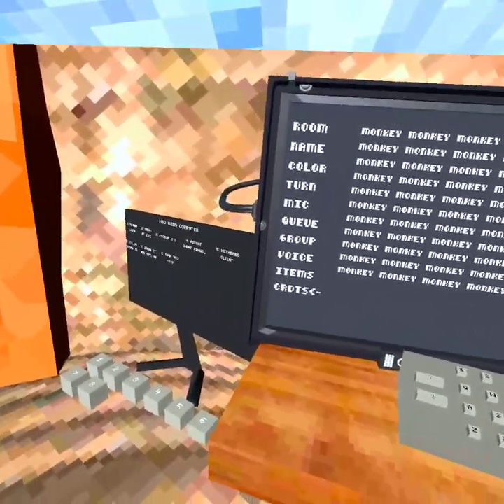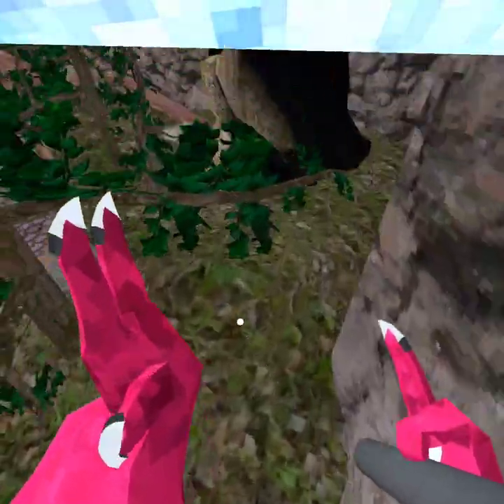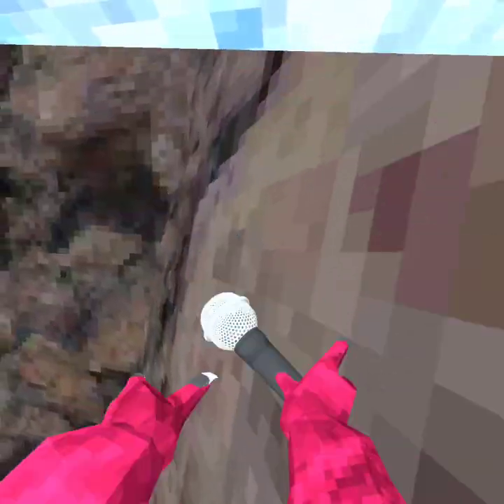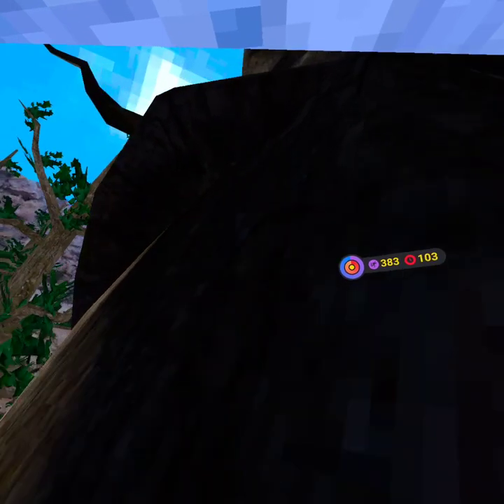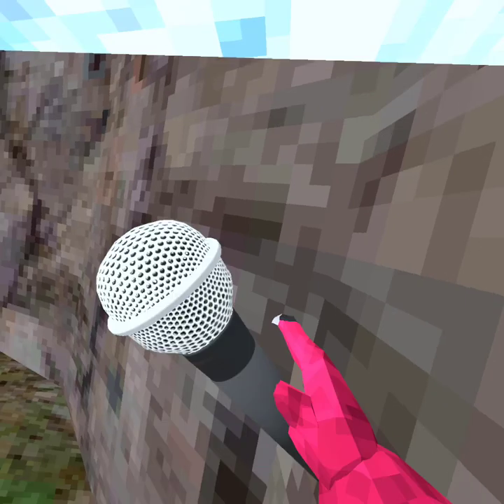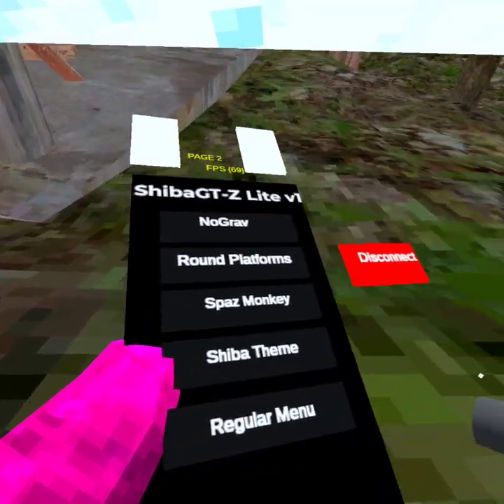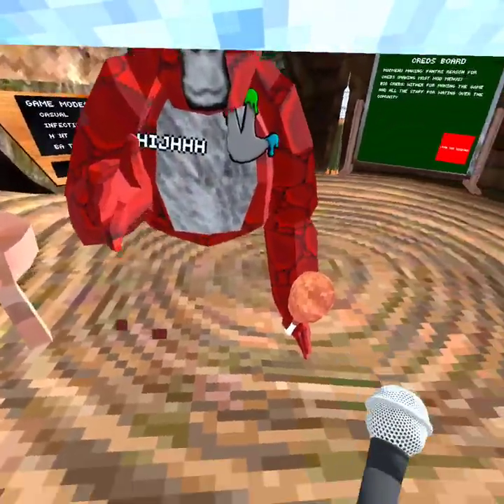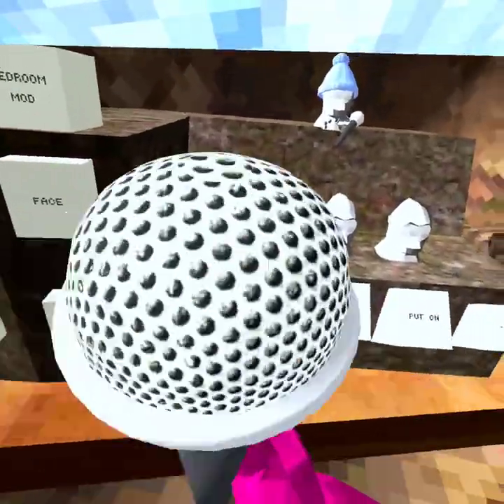is this the best Gorilla tag fan game?!!